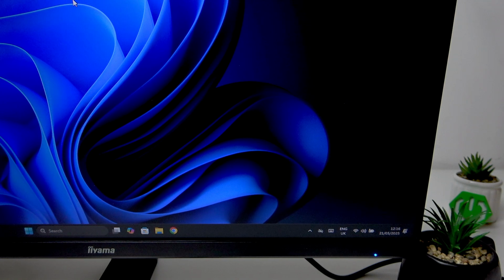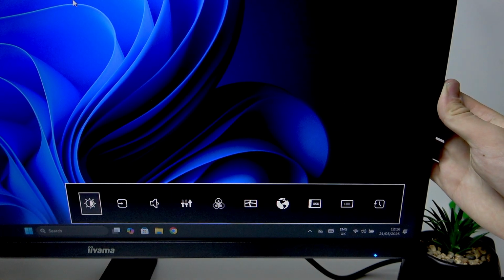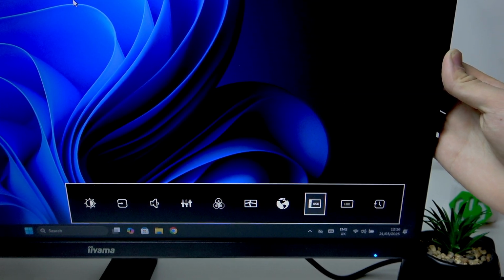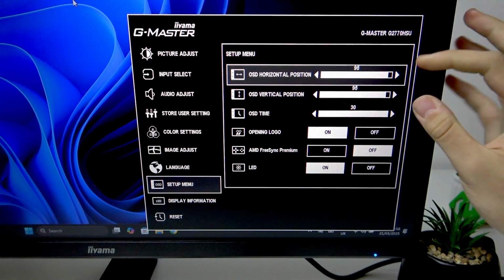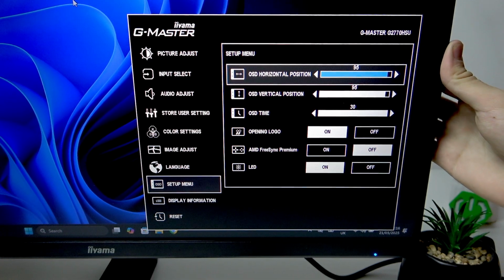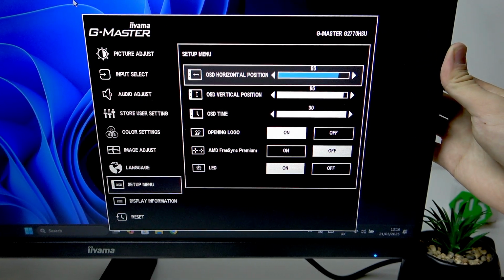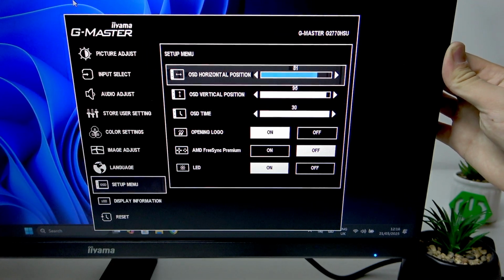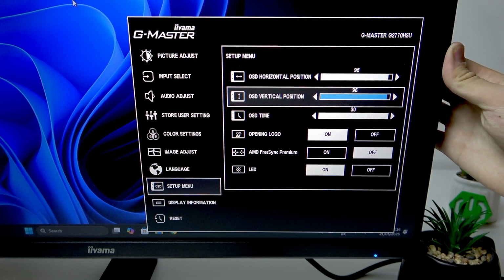IIYAMA G-Master G2770HSU-B – How to Adjust Menu Vertical and Horizontal Position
If you want to change where the on-screen display (OSD) menu appears on your IIYAMA G-Master G2770HSU-B monitor, this video will show you step by step how to manage the vertical and horizontal position of the menu. Learn how to use the menu button on the back of your IIYAMA G-Master G2770HSU-B to access OSD settings and easily move the menu left, right, up, or down for the best viewing experience. This guide is perfect for anyone looking to customize their monitor’s menu position for comfort and convenience.

How to adjust the menu position on IIYAMA G-Master G2770HSU-B?
How to move the OSD menu horizontally and vertically on IIYAMA G-Master G2770HSU-B?
Where are the OSD settings for menu position on IIYAMA G-Master G2770HSU-B?

0:00 Introduction
0:09 Accessing the Menu Button
0:15 Navigating to OSD Settings
0:23 Adjusting Horizontal Position
0:28 Adjusting Vertical Position
0:38 Final Tips